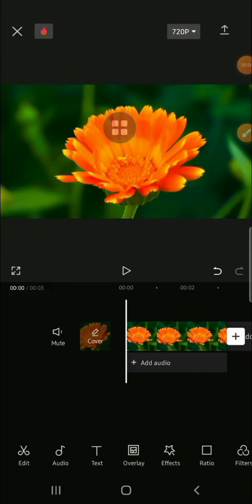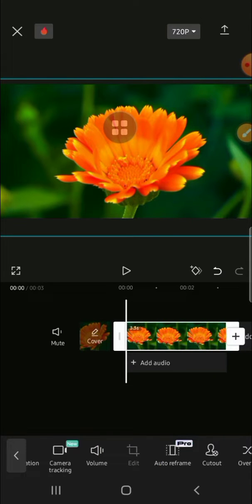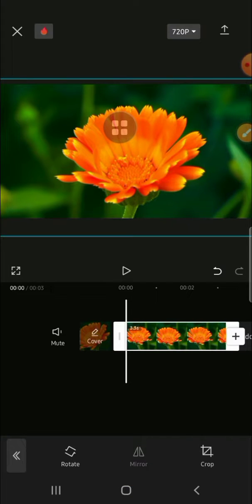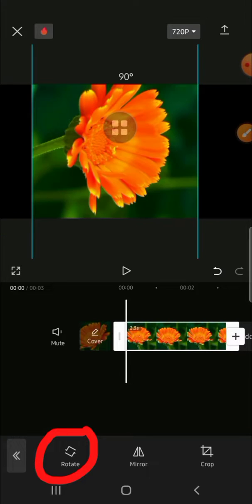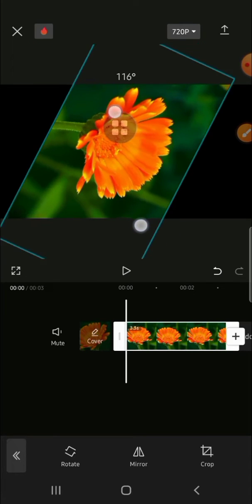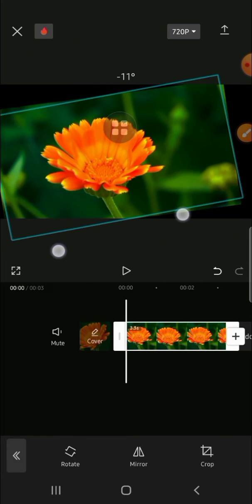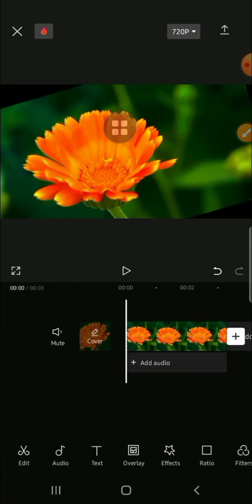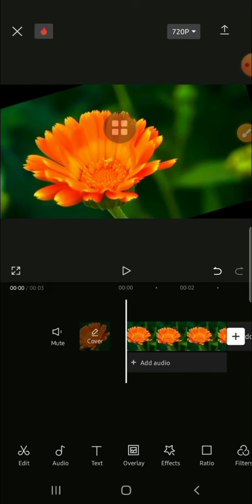👍 APP BASICS: CapCut Tutorial for Beginners! How You Can Flip or Rotate Your Video in CapCut Mobile?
Curious about CapCut and how to perform basic video edits on your mobile device? Look no further! In this beginner-friendly tutorial, we'll learn how to rotate and flip video in CapCut mobile. Get to know how the simple steps through this tutorial now!